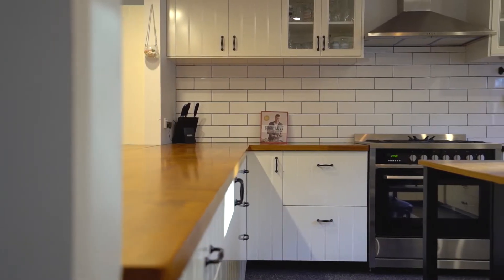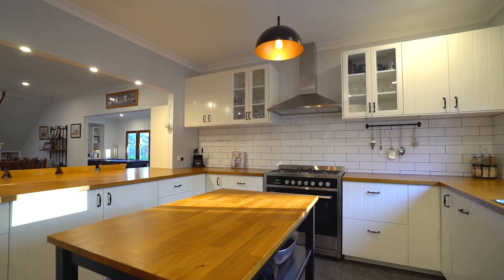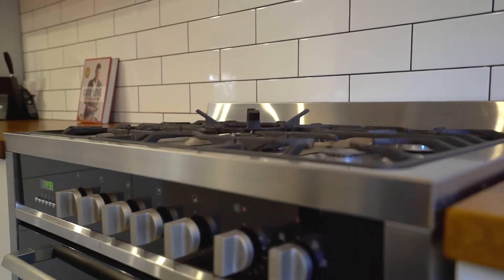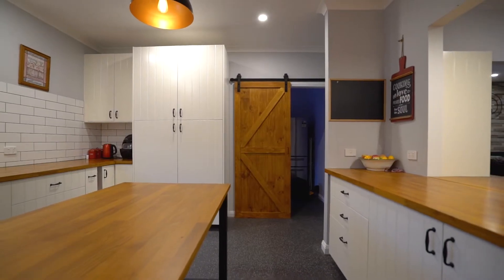47 Eaglehawk Road, Lal Lal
Set on approx five acres is this magnificent family home of grand proportions with no expense spared to ensure the upmost quality and comfort throughout. The home comprises of six bedrooms, master with WIR & ensuite, multiple living areas including a pool room with study nook, lounge room with wood heater and an upstairs rumpus for the kids. There is a 6 x 9m American style barn for cars, boats or trailers along with chook pens, NBN internet, 115,000 litres of tank water, solar/gas hot water, quality fittings and landscaped gardens.